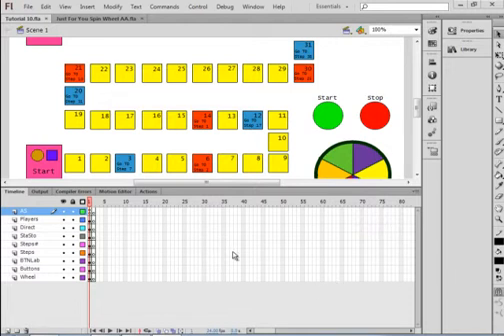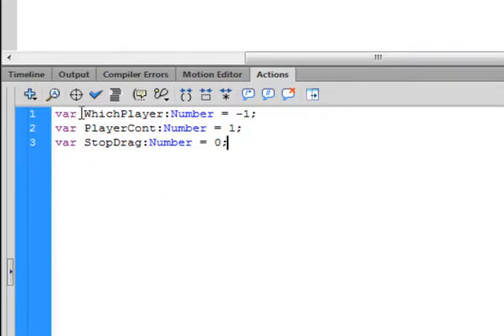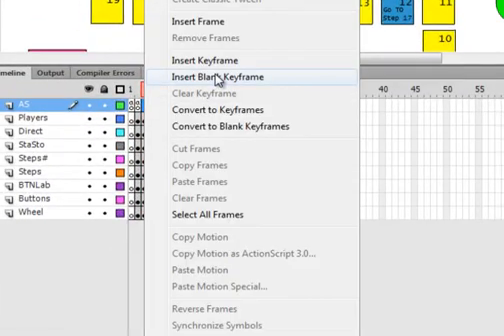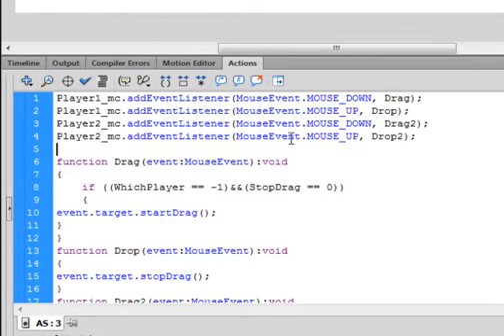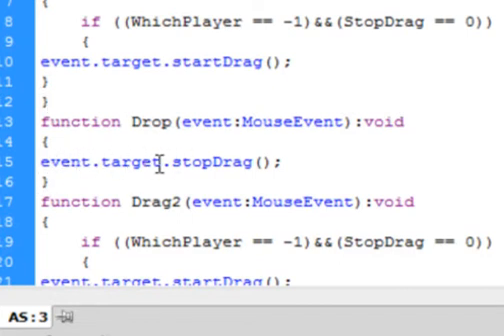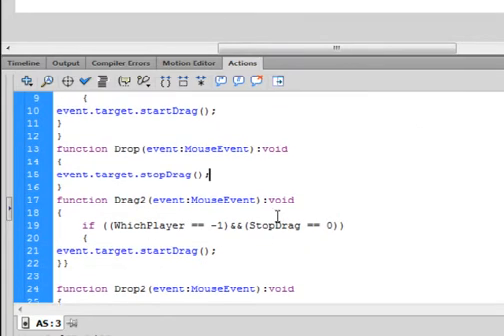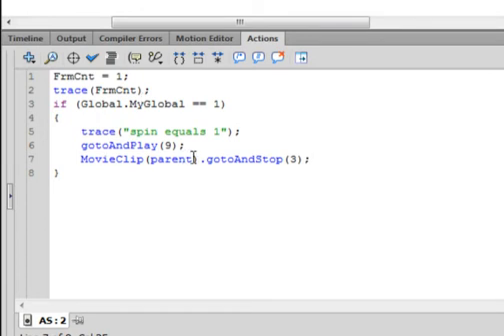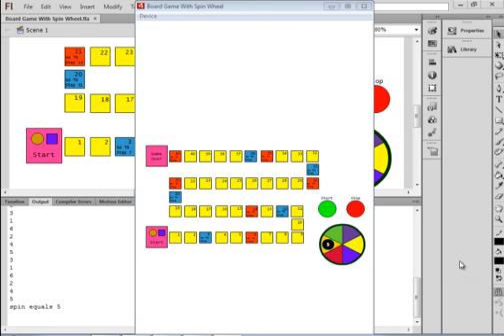Board Game With Spin Wheel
Someone combined two tutorials: a board game using dice and a spin wheel. The problem is that one of the tutorials used AS2 and the other used AS3. Flash does not like this. This video is going to have the spin wheel work with the board game using AS3.